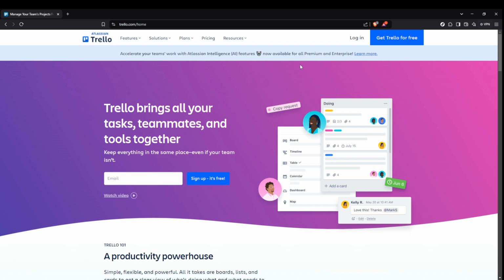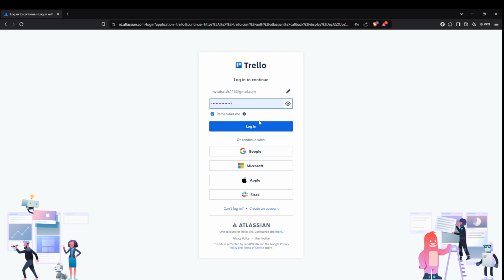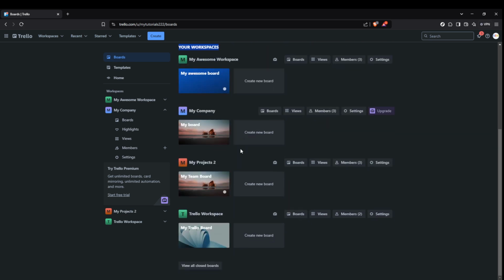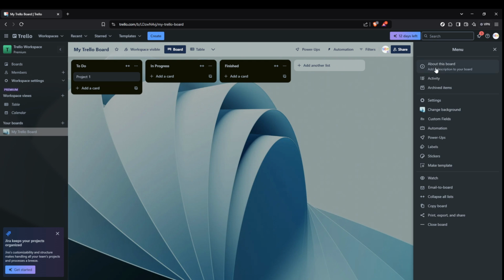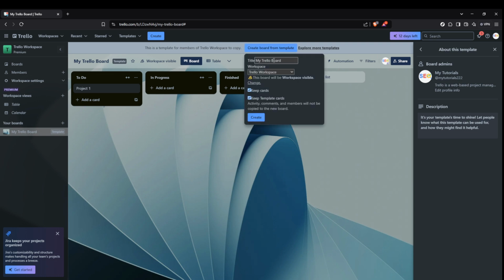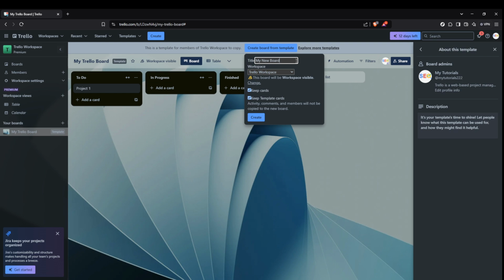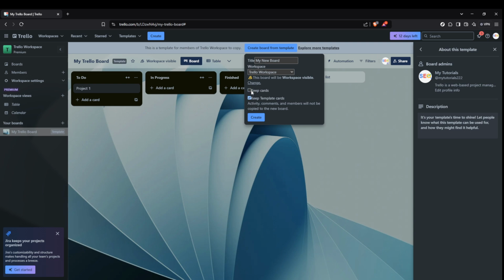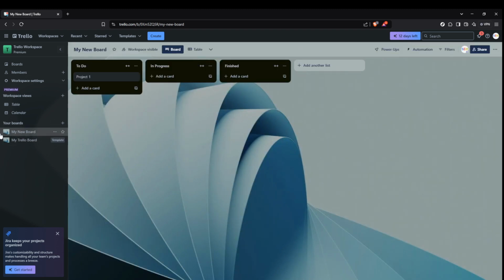Easy Use of Template in Board in Trello [2025 Full Guide]